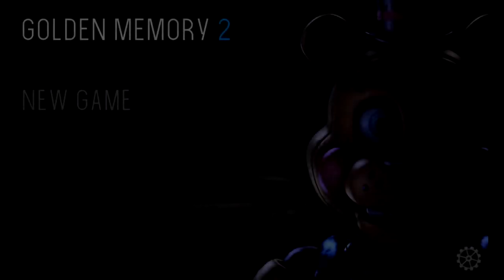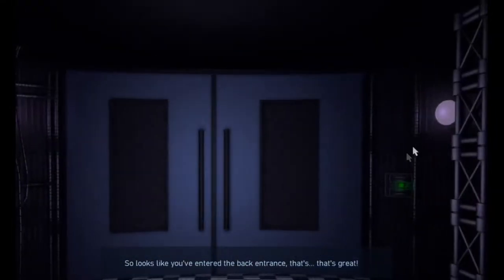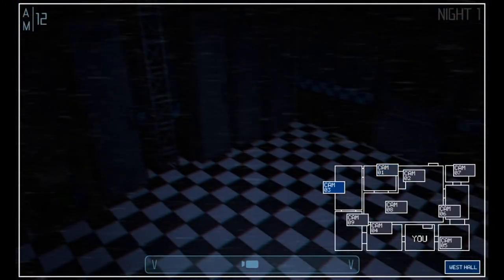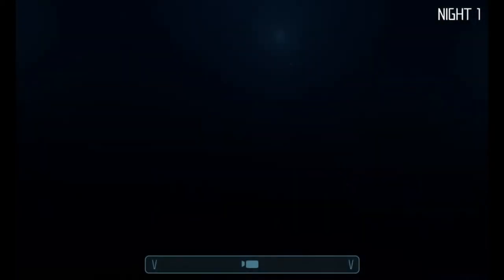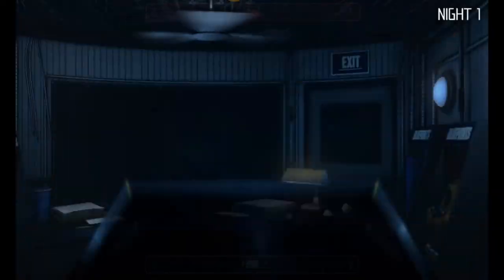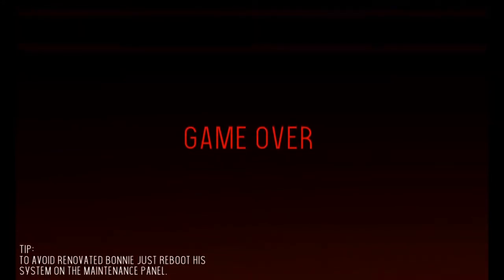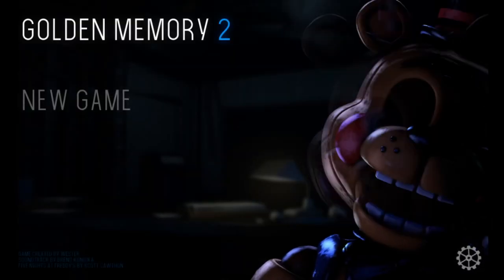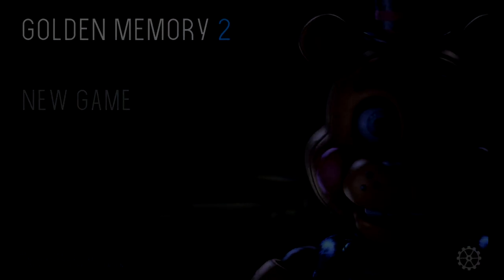STOP MOVING SO FAST | Golden Memory 2 Demo Gameplay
~Official Links~